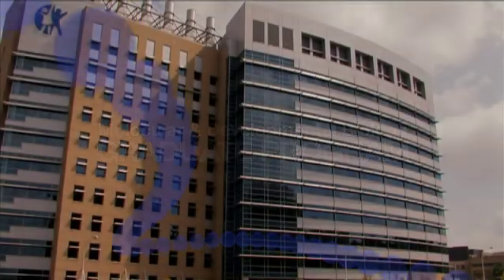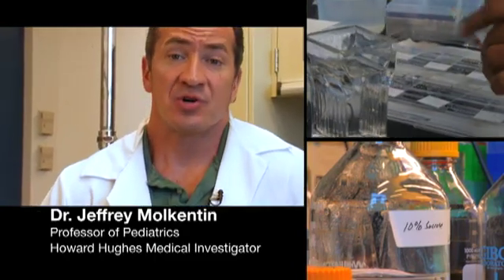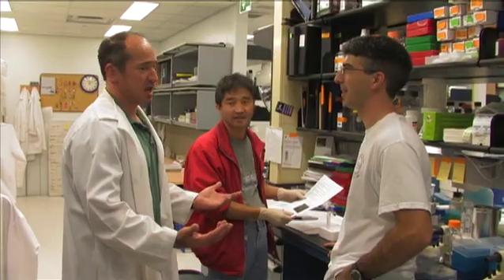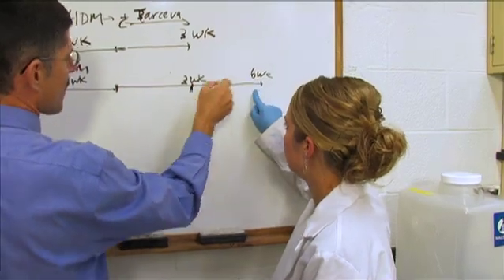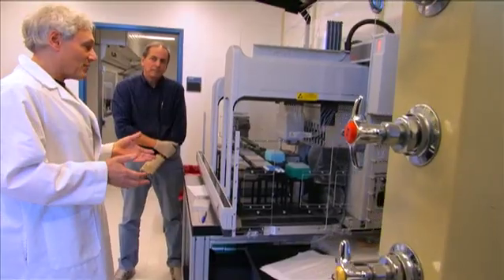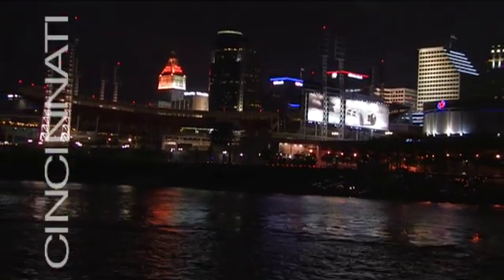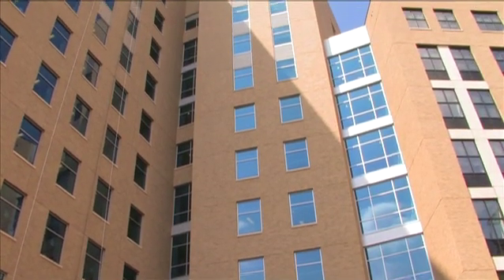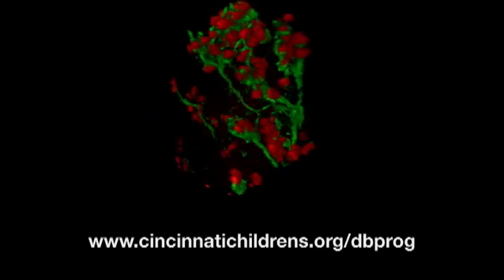Molecular & Developmental Biology Graduate Program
We invite you to consider the Molecular and Developmental Biology Graduate Program at Cincinnati Children's Hospital Medical Center, where world-class faculty train tomorrow's top scientists.